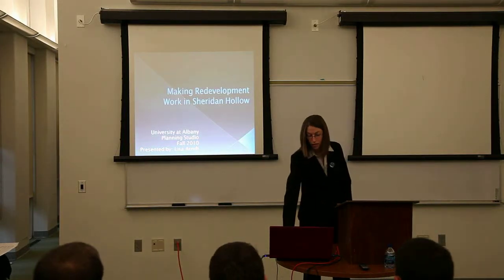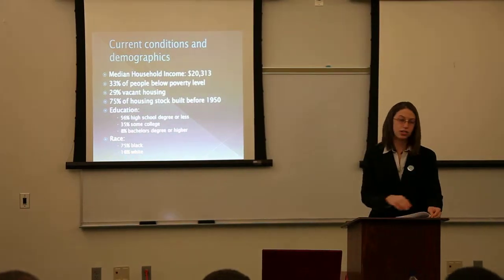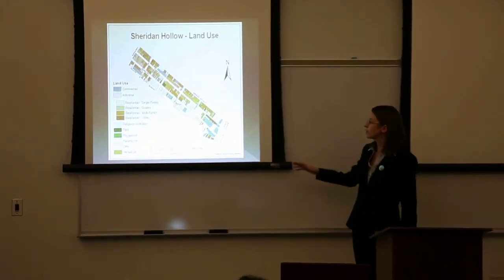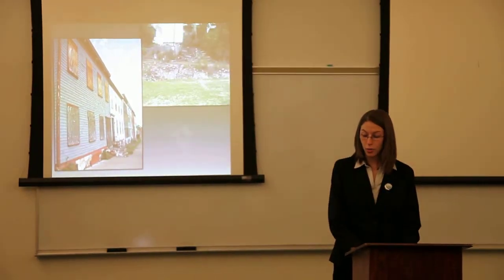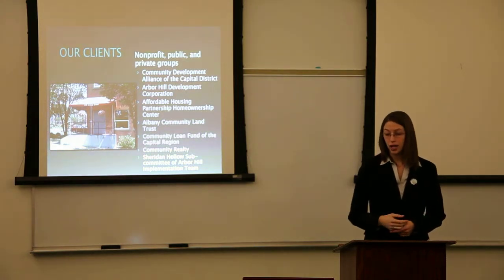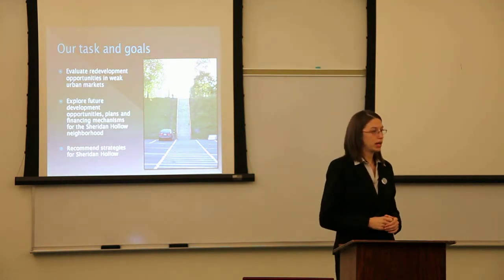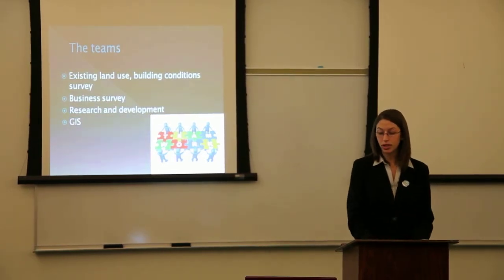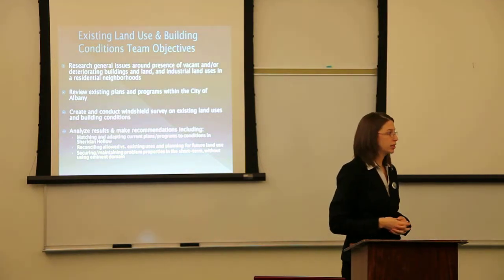Sheridan Hollow Speech 1